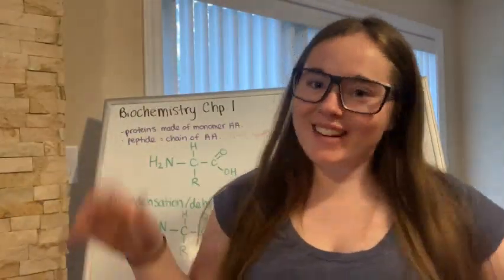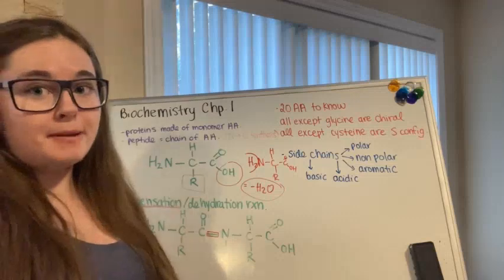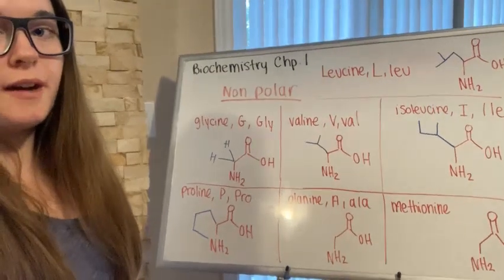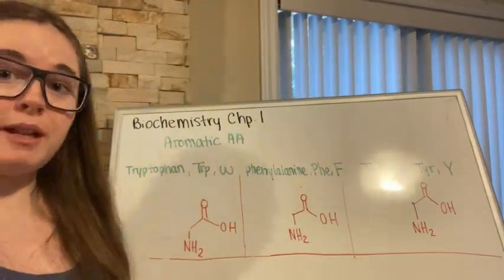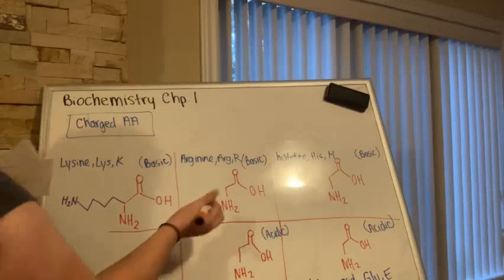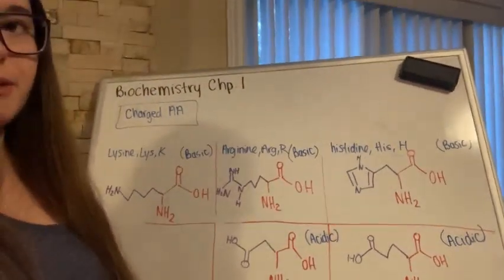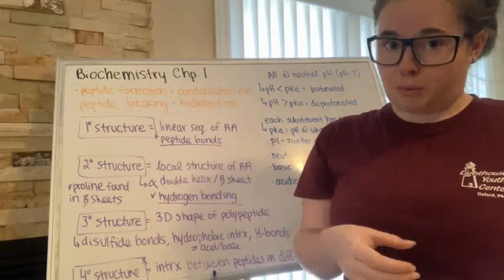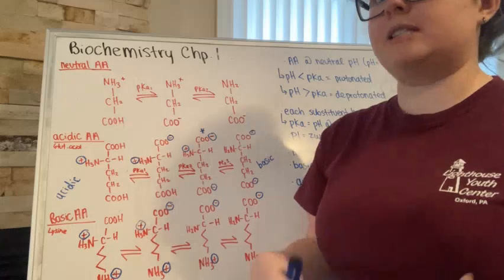Biochem Chp 1 Amino Acids and Protein Structure - MCAT w Cedar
Join me as I study my content for the MCAT - Made with Clipchamp 1